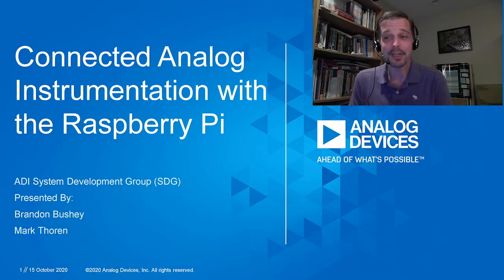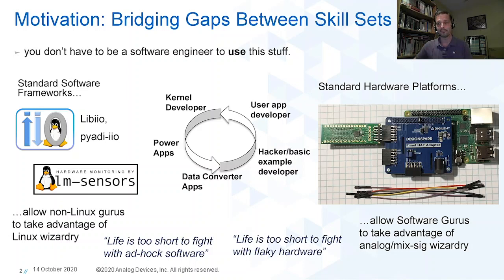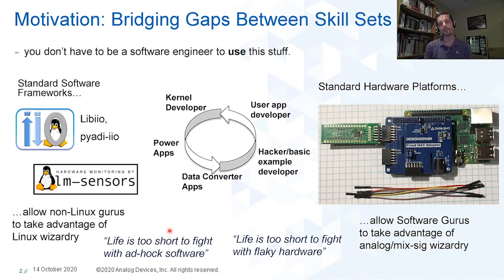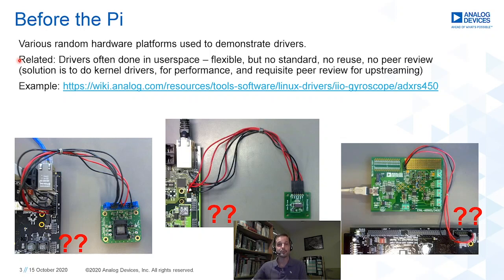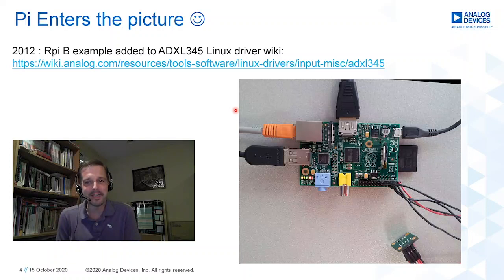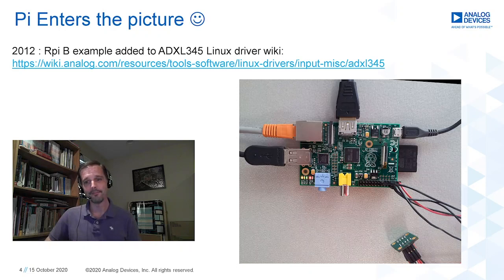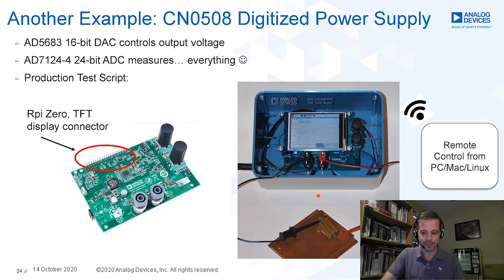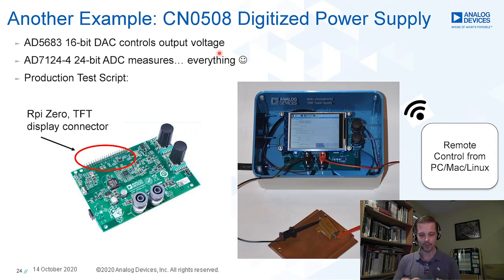Using Raspberry Pi With Connected Analog as Lab Instrumentation - Mark Thoren & Brandon Bushey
Using Raspberry Pi With Connected Analog as Lab Instrumentation - Mark Thoren & Brandon Bushey, Analog Devices